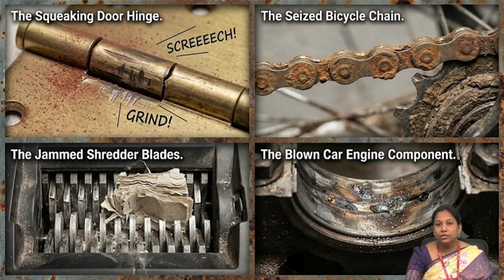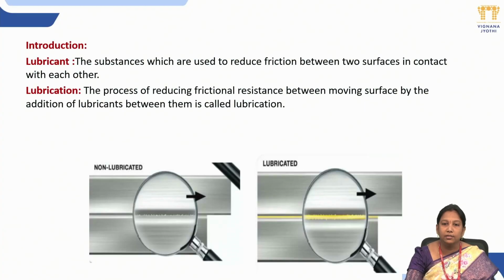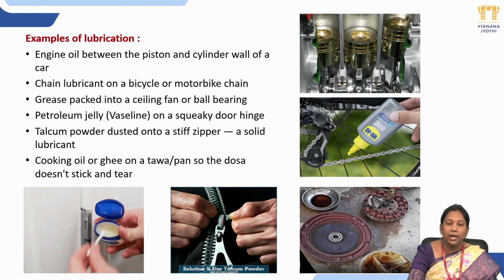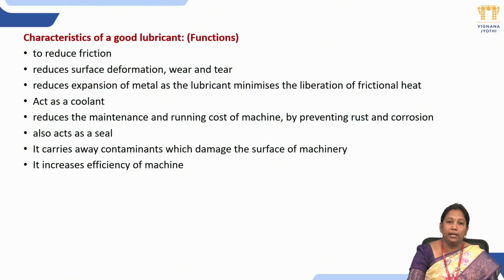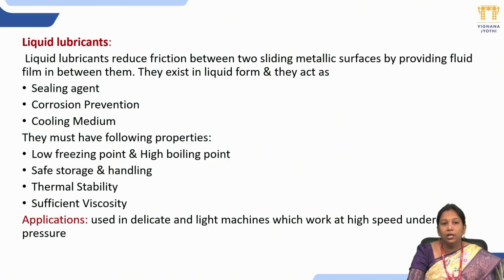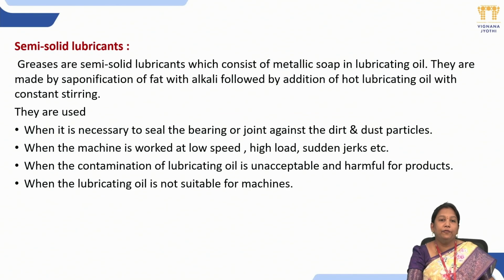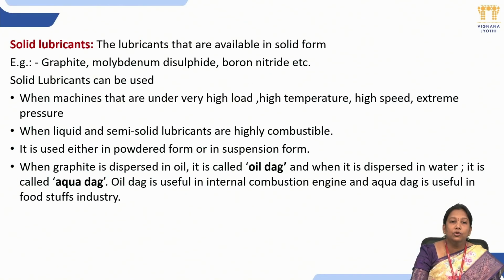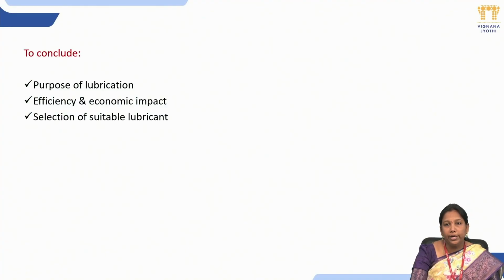Introduction to Lubricants by Dr. M Haritha Kiranmai